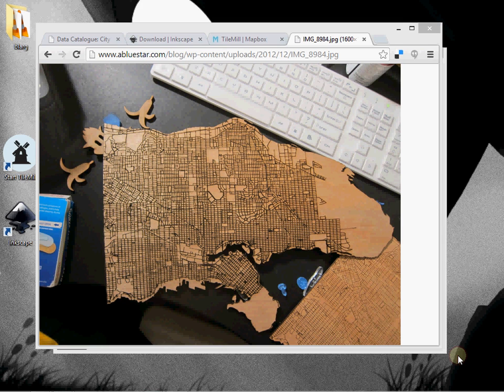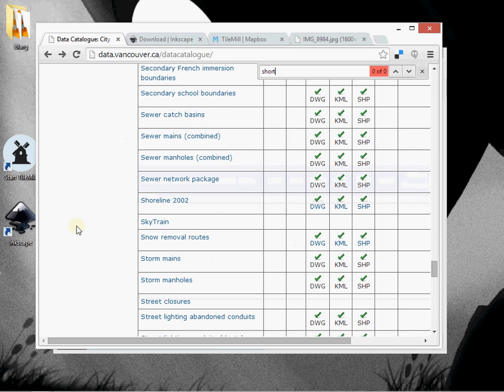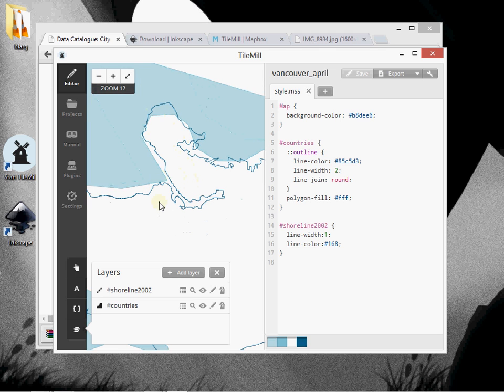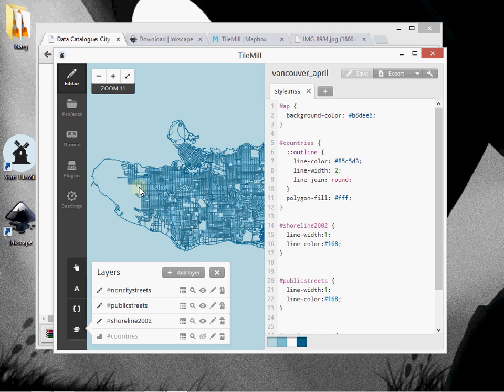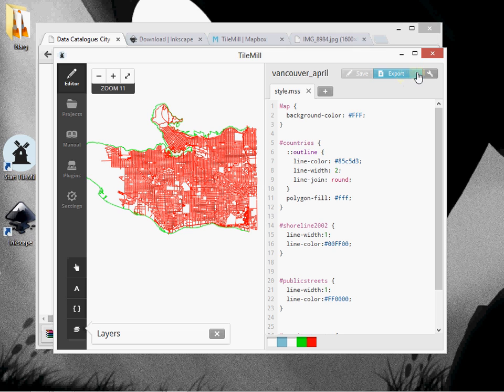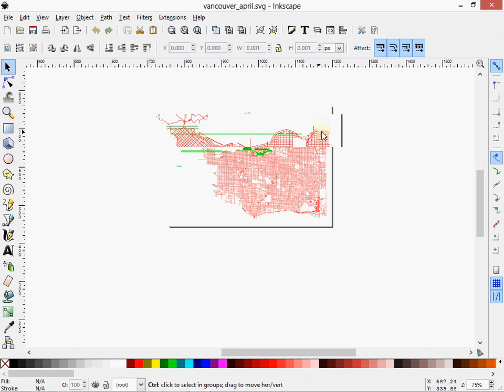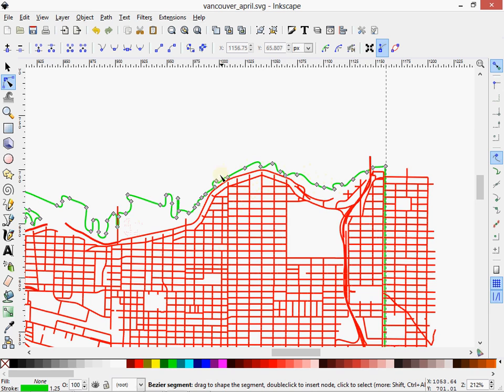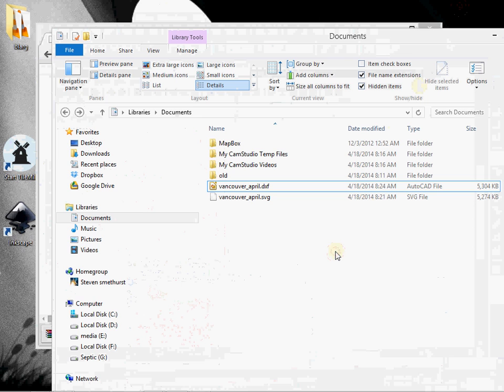Tutorial on how to make laser cut maps of vancouver using open data